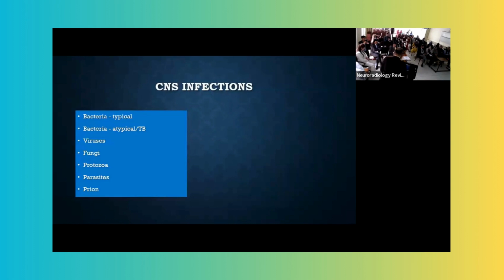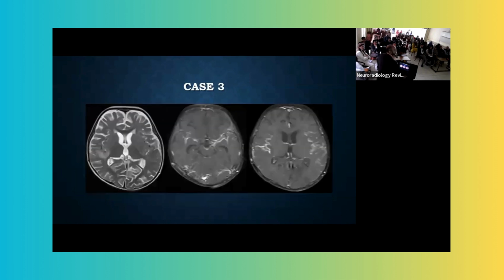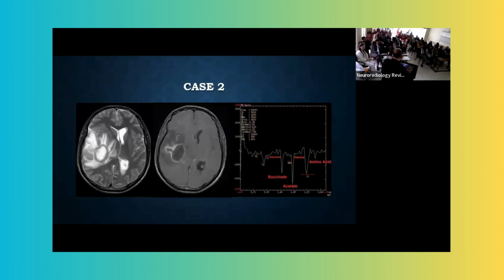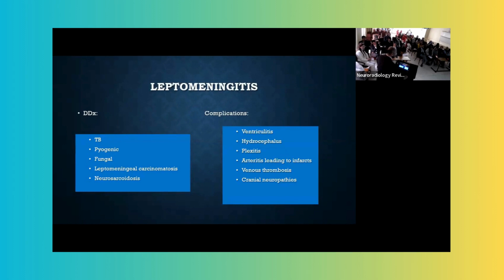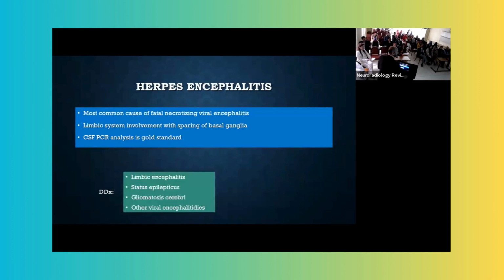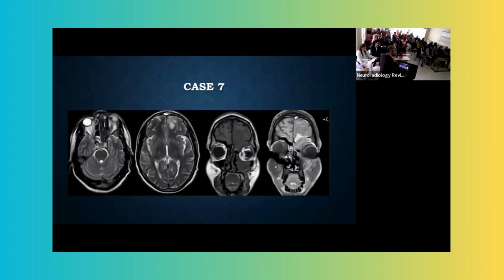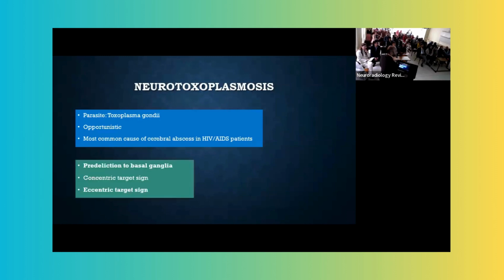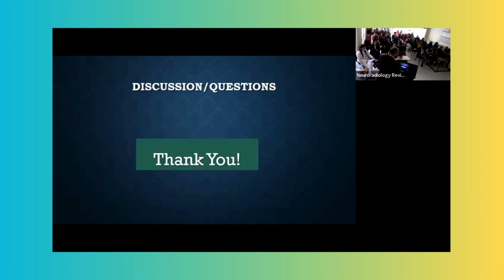9. Imaging of Intracranial Infections | NRSP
Imaging of Intracranial Infections | Dr Islah Ud Din | Neuroradiology Review Course 2024 | NRSP